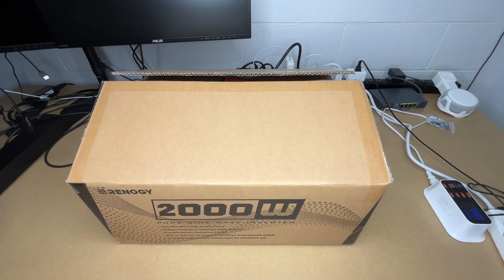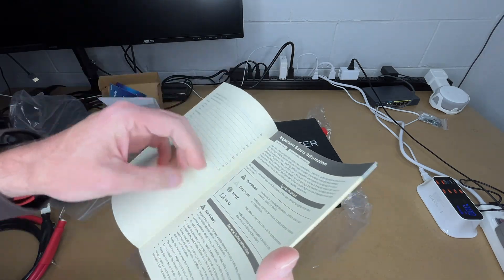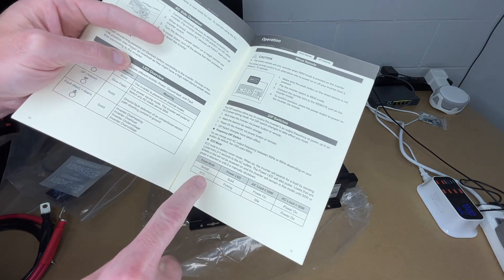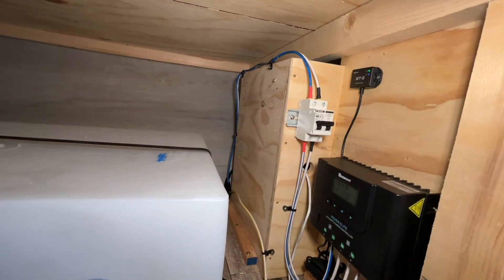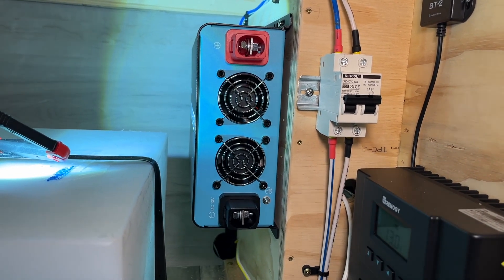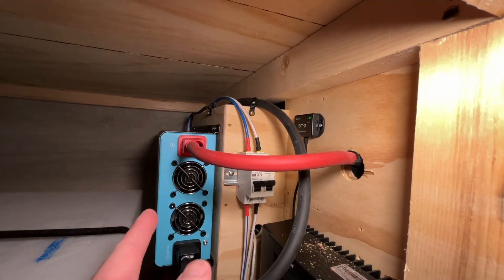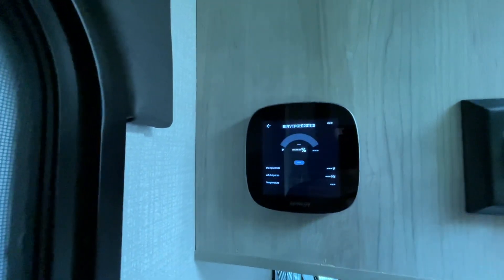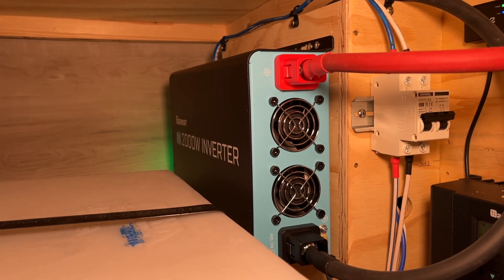2021 KZ Escape E17 Hatch Renogy 2000W Inverter with Power Saving Install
Renogy 2000W Pure Sine Wave Inverter with Power Saving Mode, 12V DC to AC 120V 110V Converter for Off-Grid Solar System, Home, RV, Includes Remote Switch and Inverter Cable (Amazon Affiliate)

00:00 Intro and unboxing
01:43 Manual overview
04:11 Inverter overview
05:13 Mounting location
06:16 Wiring plan
08:01 Wiring overview
09:36 Inverter ground wiring
10:15 BT-2 bluetooth module
11:03 Renogy ONE Core setup
11:31 Inverter test
12:53 Summary